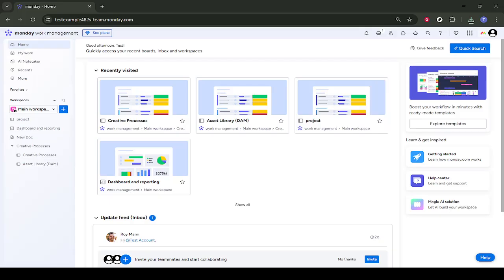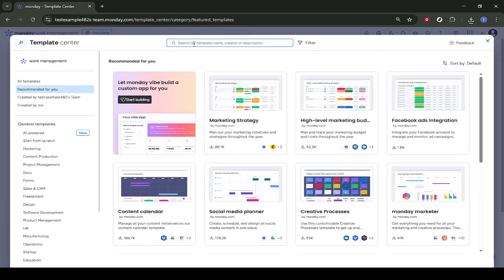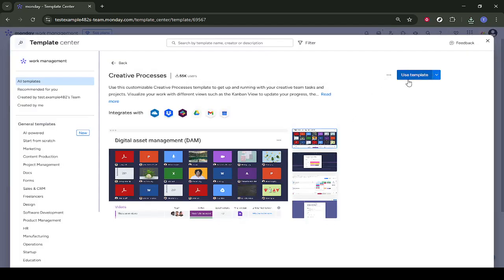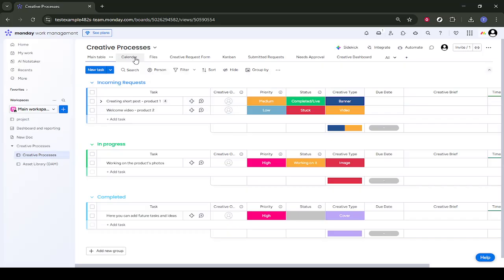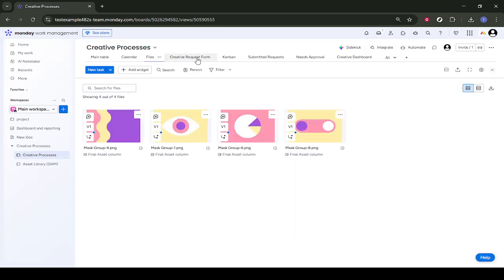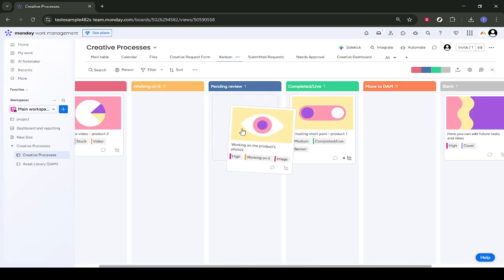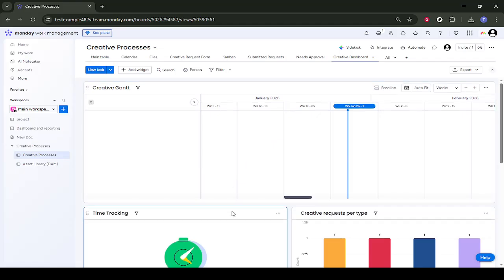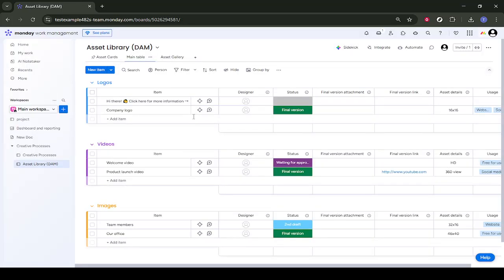How To Use Monday.com For Designers [2026 Guide]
In today's video we cover: monday.com for designers, monday.com tutorial, project management tools, design workflow tips, monday.com guide, design project management, monday.com features, how to use monday.com, design team collaboration, monday.com setup, project tracking software, design management tools, creative project planning, monday.com tips, team collaboration software, design tools for teams, monday.com features for design

-Google Drive
-Google Meets
-Google Sheets
-Google Chrome
-Google Forms
-Google Gmail